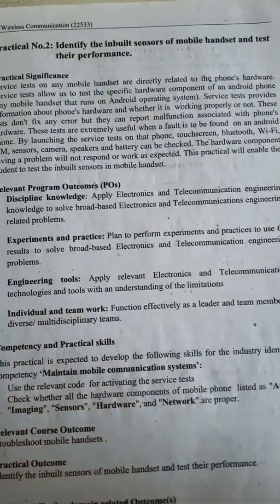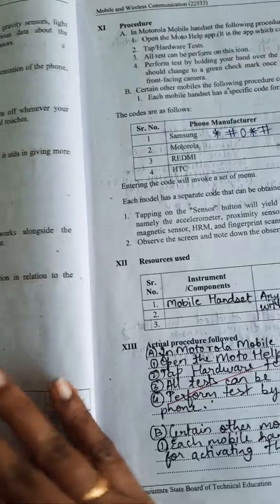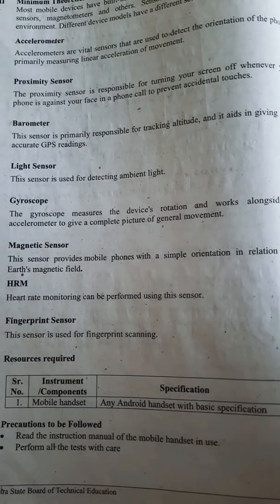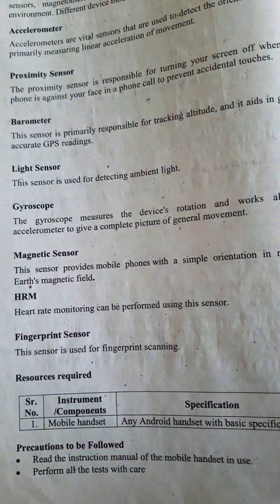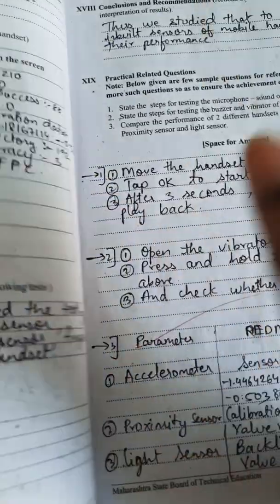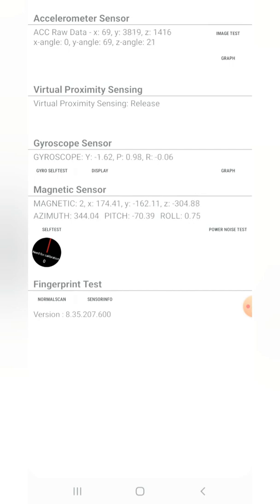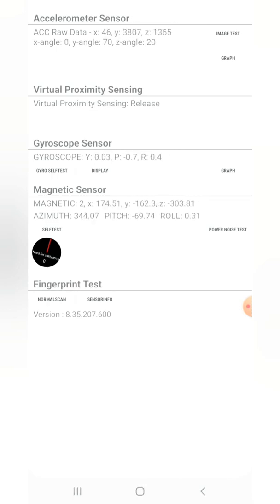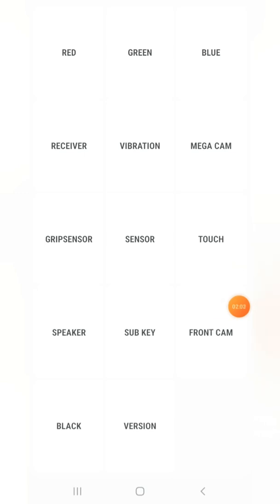to identify and test inbuilt sensors of mobile handset . also to their performance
test the sempre in your handset.